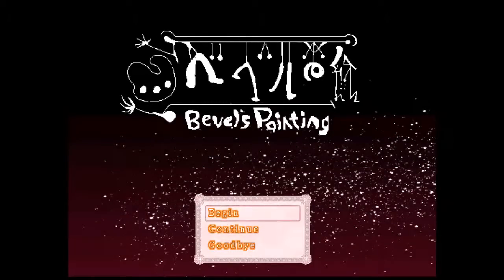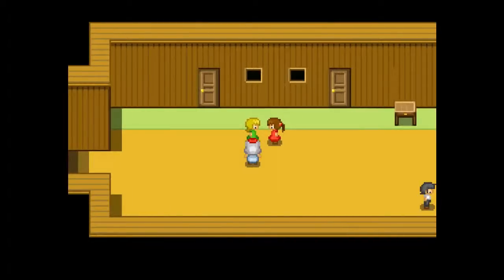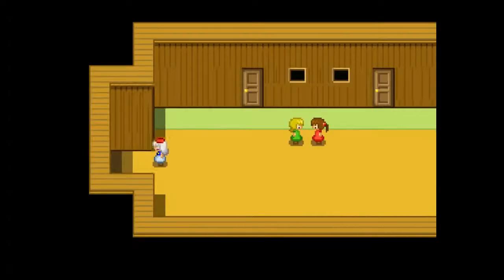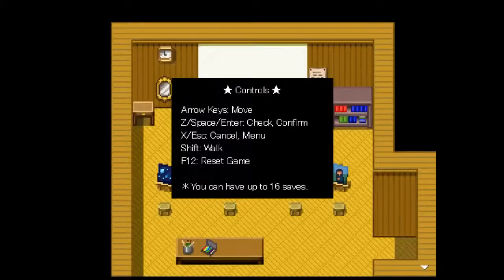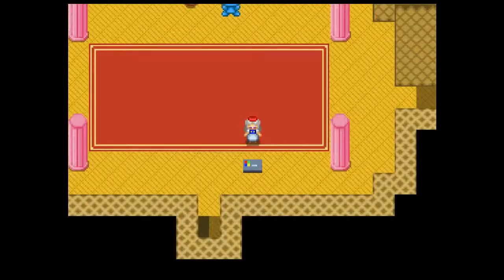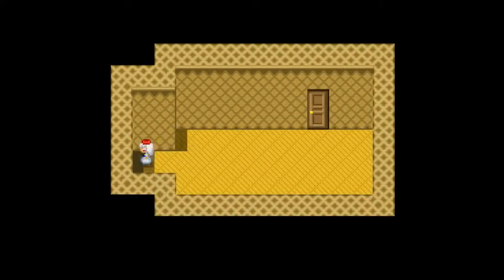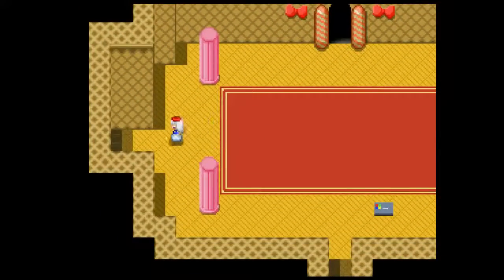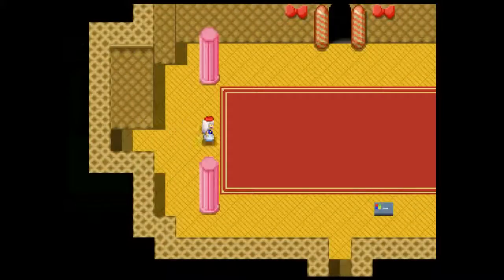I'M IN MY OWN PAINTING! - Krycest Plays: Bevel's Painting (Part 1)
"A girl named Bevel explores a painting of her own creation."

The combination of Ib and Yume Nikki, it's actually pretty nice even though there are still untranslated words left
A Pixel RPG with puzzles and horror, just the way I like it
I wonder when will the horror stuff come out :]